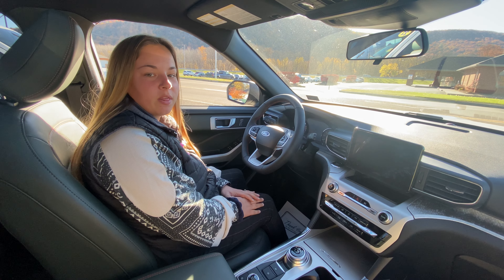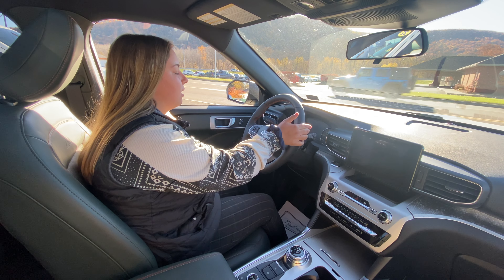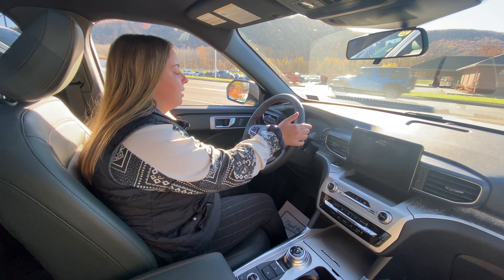2022 Ford Explorer Timberline: Heated Seats & 360 Degree Heated Steering Wheel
Make sure you’re nice and cozy on your drives this winter with heated seats and a 360 heated steering wheel in this 2022 Ford Explorer Timberline! 🤩